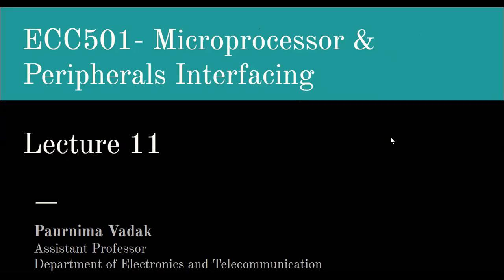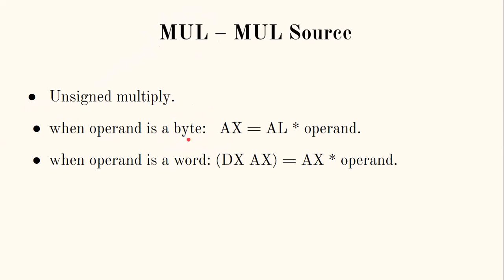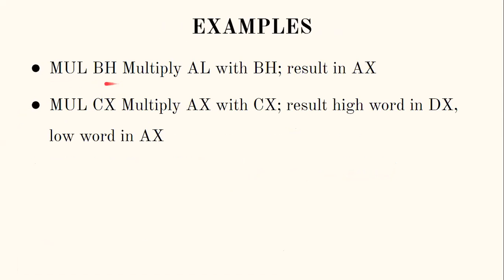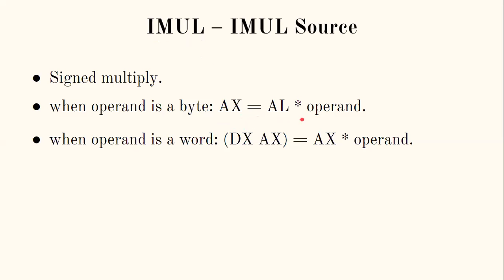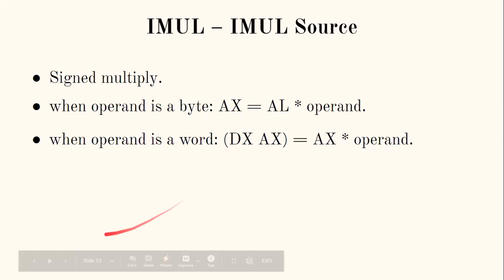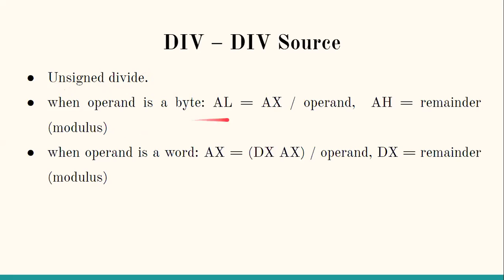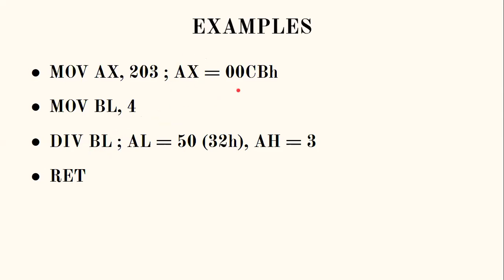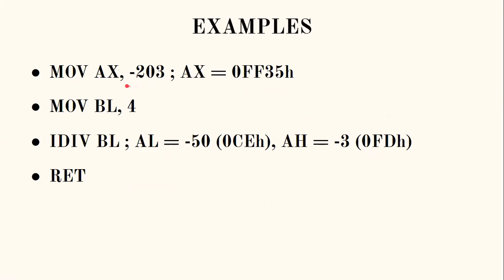MULTIPLY & DIVIDE INSTRUCTIONS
This video explains the multiply and divide instructions for Microprocessor 8086